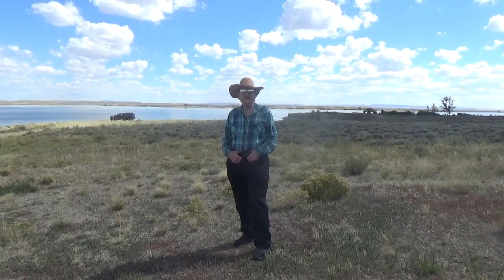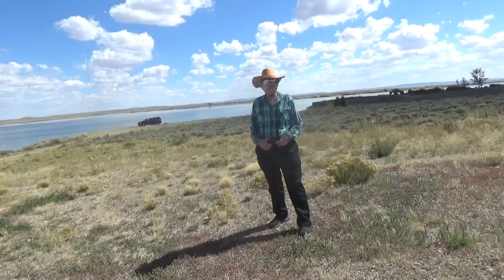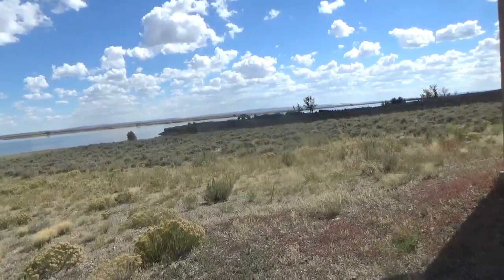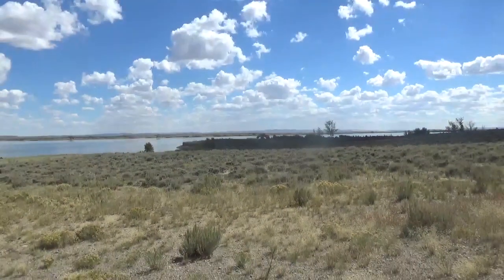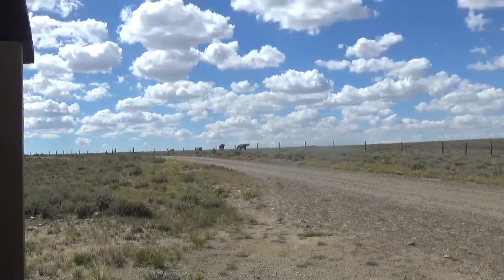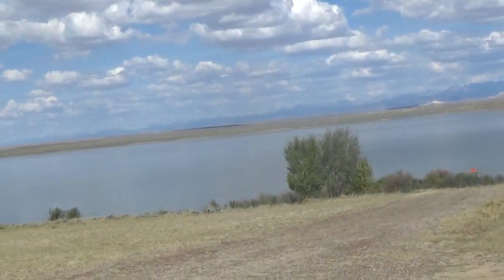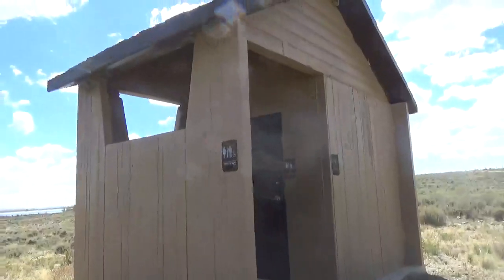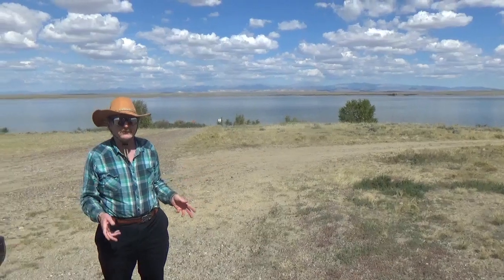A Campground near Farson, WY. A Guide to Lesser Known Campgrounds in the American West S06E187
BIG SANDY RESERVOIR (WEST)
I  hope  to  illustrate   some  of  the  lesser  known  places  that  one  can  camp  in  the  Central  Western  states. There   are  many  campgrounds and  other places  which  relatively  unknown  or overlooked  which  I  feel  would  be  of  interest  to  tourists /  vacationers and  both  tent campers  and  RV'ers.
            I  found  many  of  these  places  to  camp   with  Google's "camping near _______"  search  terms.  I  was  amazed  how  many  small  towns  and  state/federal lands  allow  camping.  In  addition,  Colorado, Wyoming  and  Idaho  publish  very  complete  guides   to  lesser  known  campsites. I  only  listed  and filmed  the sites  which  were  not  USFS  or the National  Park System. As  we  traveled,  we  found  quite  a  few  and  I  made  sure  to  record  them  on  video  to  share  with  all  of  you.
           However,  one  must   take  care  in  selecting  these  sites.  Sometimes,  it  is  only  a  dirt  lot  with  no  services  and  no  bathrooms  suitable only for  self-contained RV  units.  Others,  are  down  narrow  rough  roads  suitable   only  for  SUV's  and  trucks.   Finally,  and most  importantly  I   review  and  rate  how  good  I  thought  these  campsites  are  and  how  suitable  it  is  to  tent camping. Sometimes  they  are  true  undiscovered gems  which   are  little  used  or  unknown  outside  the  local  community.